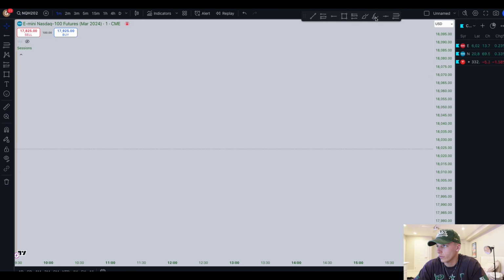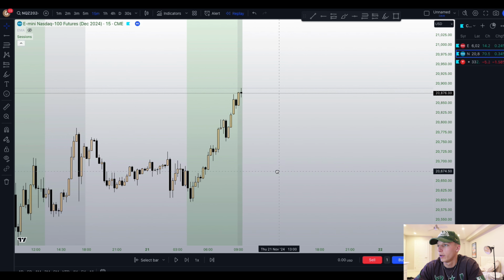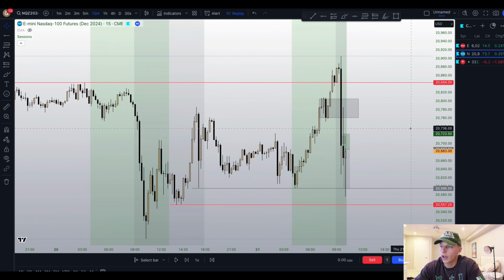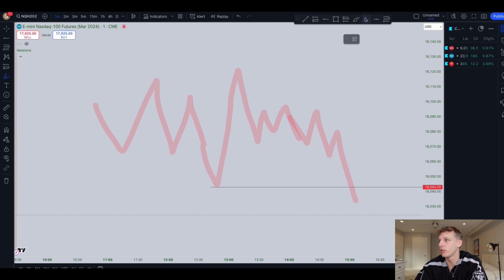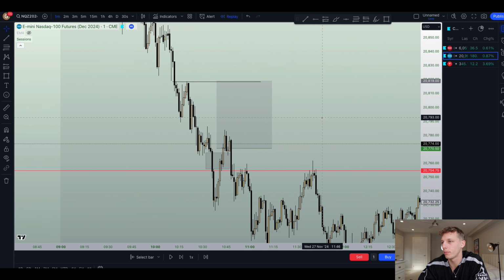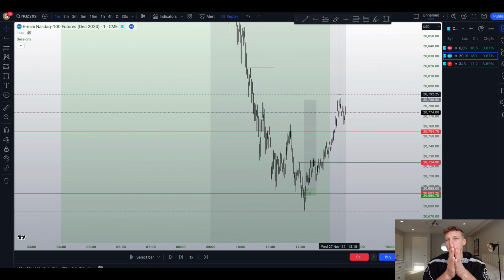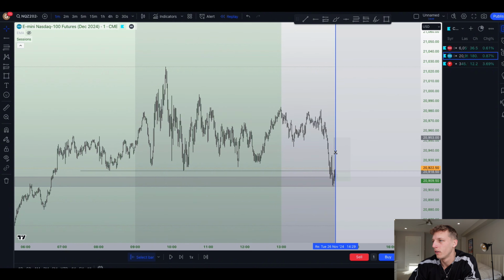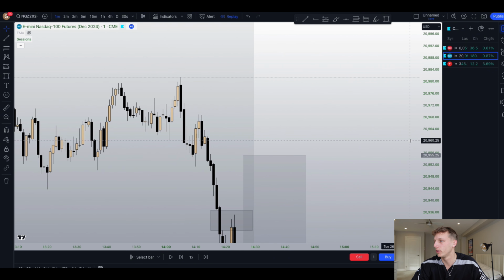My Favourite ICT Trading Strategy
I discuss the trading strategy that I used to get funded 3 times.